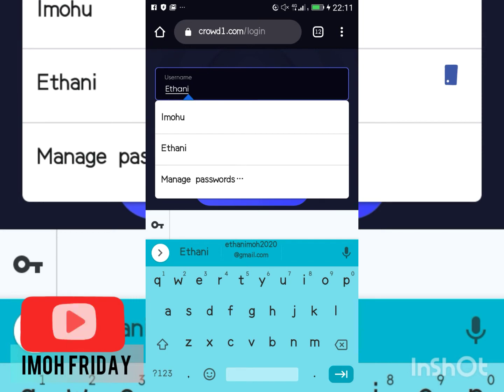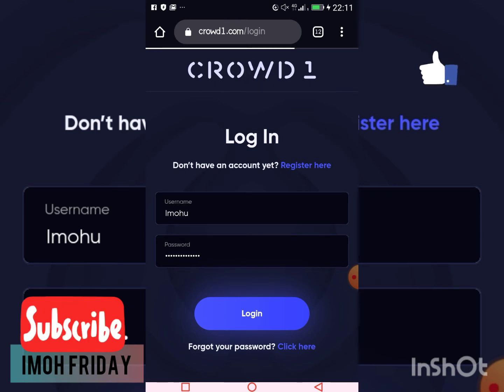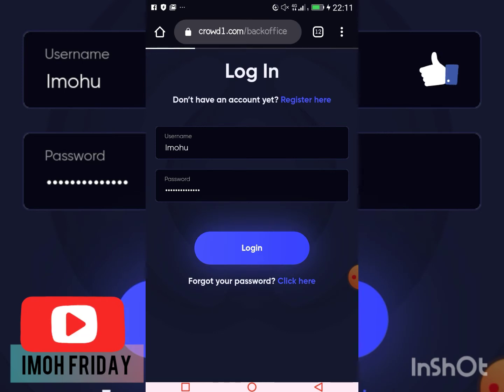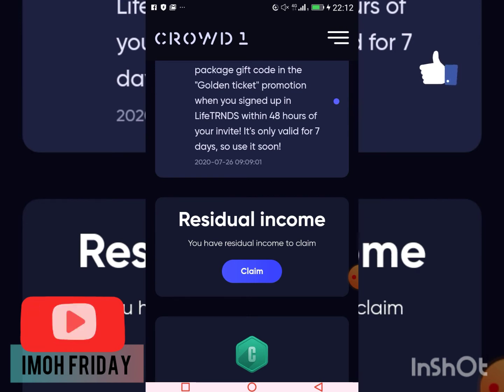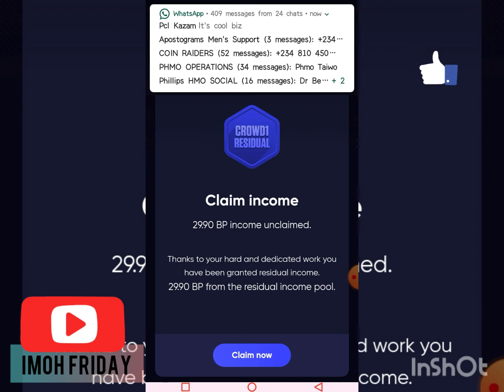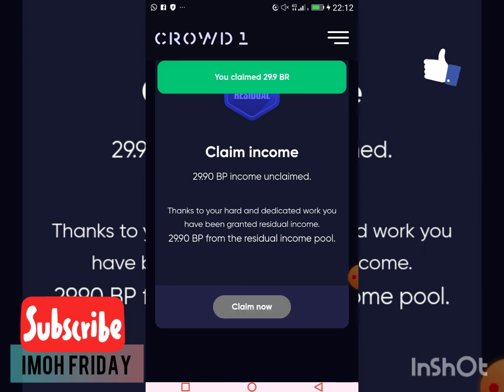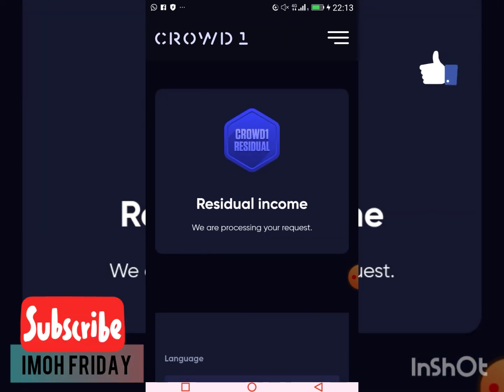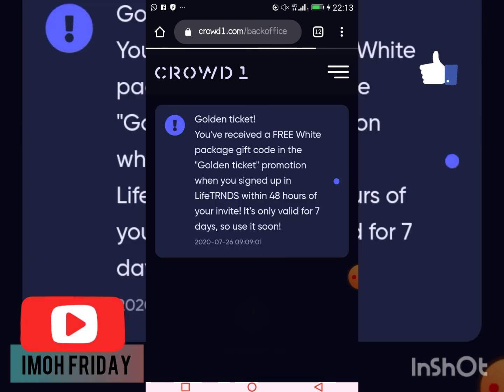Who is qualify to earn Crowd1 Residual income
This quick and short video was done to show all crowd1 members how to claim Residual income and understanding of those qualified for it.